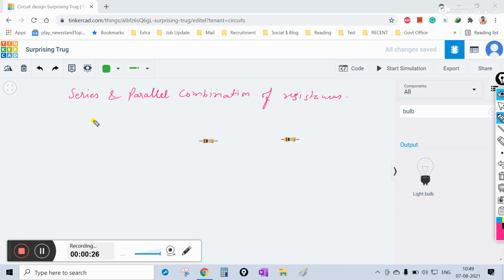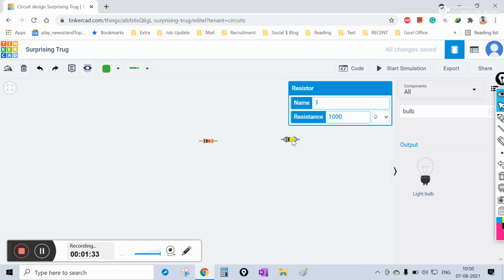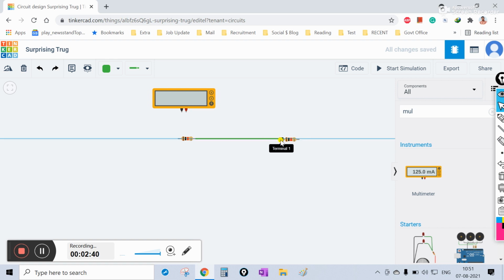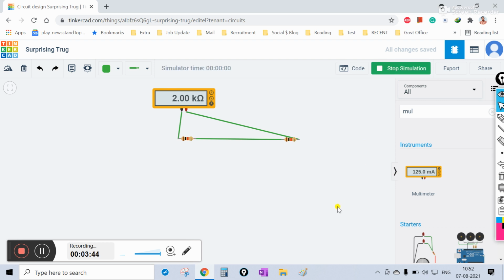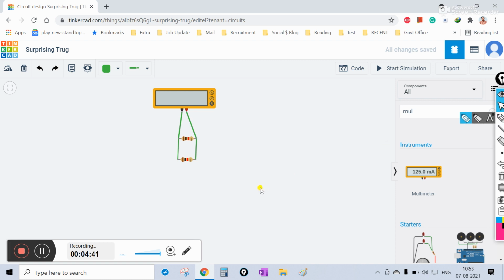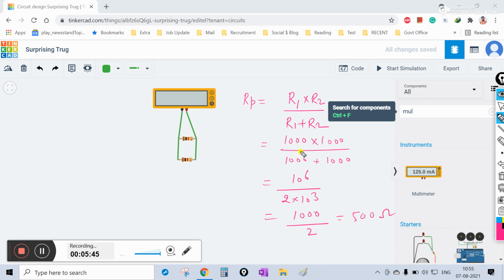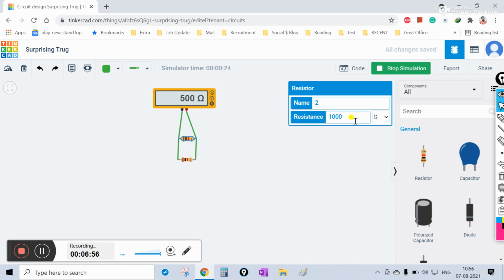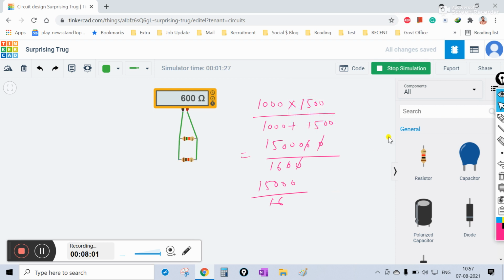Calculation of resistance value in series and parallel in virtual lab